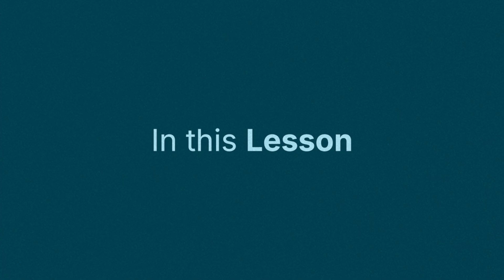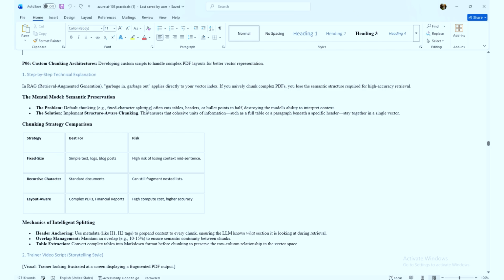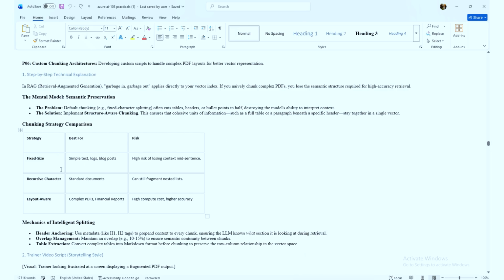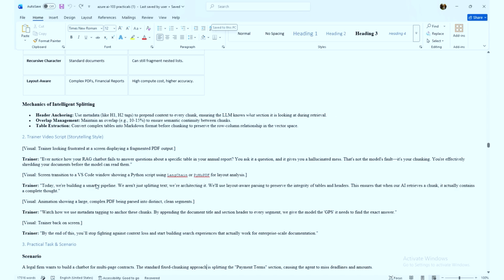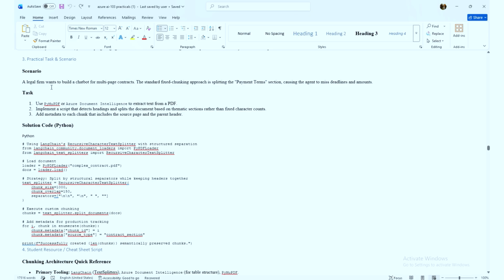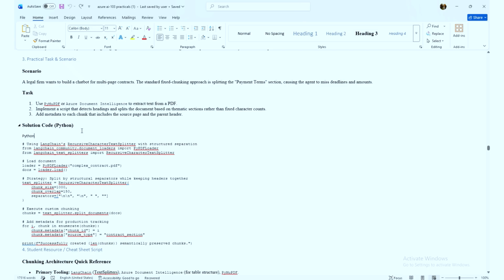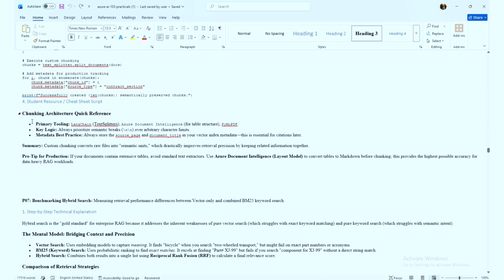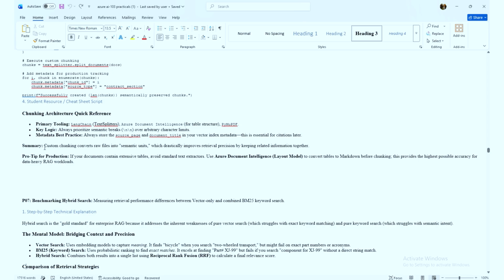Advanced RAG & Vector Search: Custom PDF Chunking Guide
Building a Retrieval-Augmented Generation (RAG) pipeline is easy, but getting high-quality retrieval from complex enterprise PDFs is incredibly difficult. If you rely on basic character-based text splitting, your AI model is likely missing critical context, breaking tables, and losing layout structure.

In this video, we dive deep into Custom PDF Chunking for Vector Search. You will learn how to move past naive chunking and implement layout-aware, semantic strategies. We break down how to handle headers, footers, multi-column text, and embedded tables so your vector database receives clean, high-context embeddings.

If you want to master production-grade AI engineering, agentic workflows, and advanced enterprise RAG architecture, check out the resources below!